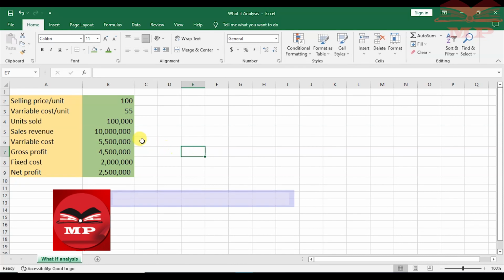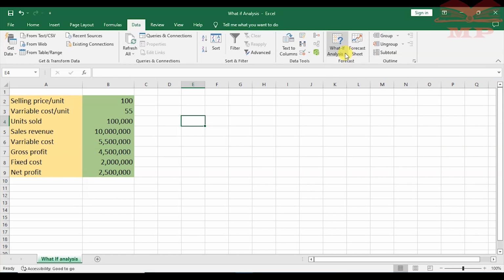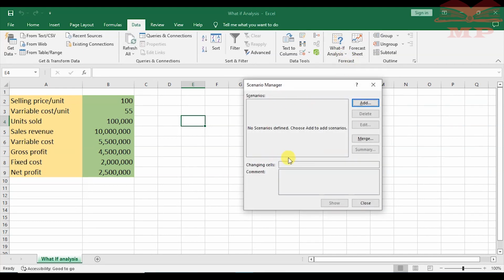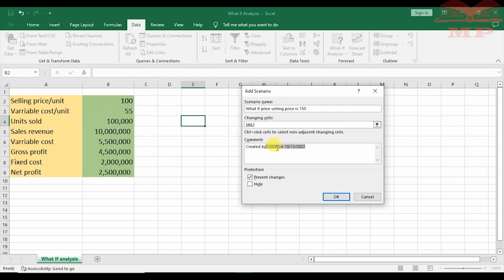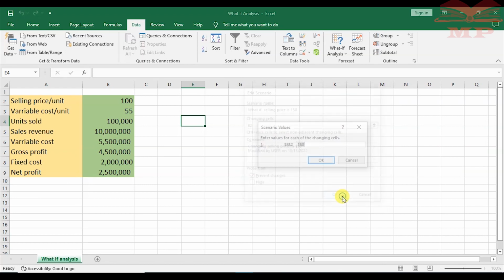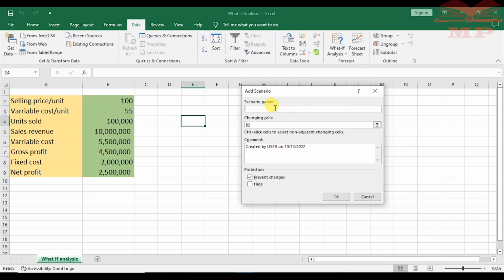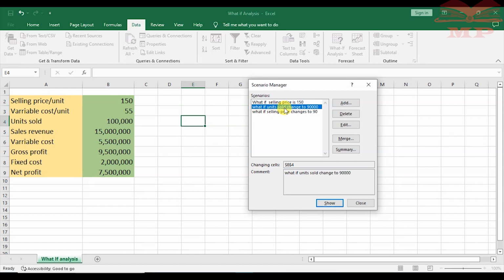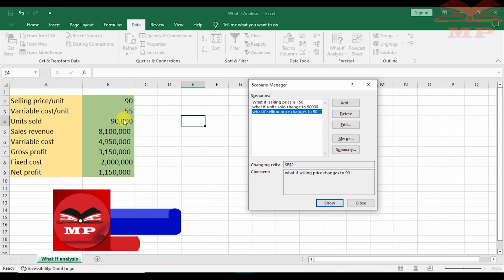CPA_BUSINESS DATA ANALYTICS_WHAT IF ANALYSIS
💼 What-If Analysis – CPA Business Data Analytics Lesson 📈

In this CPA Business Data Analytics lesson, learn how to perform What-If Analysis to make data-driven business decisions. Understand how changes in assumptions affect outcomes, and explore tools like Scenario Manager, Goal Seek, and Data Tables in Excel for dynamic financial analysis.

💡 Key Topics Covered:

Meaning and purpose of What-If Analysis

Importance of sensitivity analysis in decision-making

Types of What-If Analysis:

Scenario Manager

Goal Seek

Data Tables

Practical Excel demonstrations

Applications in budgeting, forecasting, and project evaluation

CPA exam-style examples and case studies

🎯 Who Should Watch:

CPA students studying Business Data Analytics

Finance and accounting professionals using Excel for analysis

Business managers and analysts

📘 Learn With Manifested Publishers:
We simplify Business Data Analytics concepts using clear explanations, Excel demonstrations, and real-life examples to help you master data-driven decision-making.